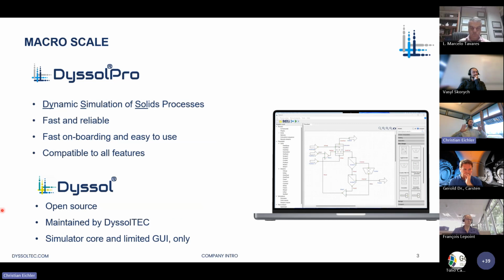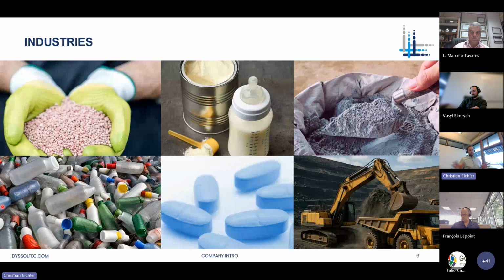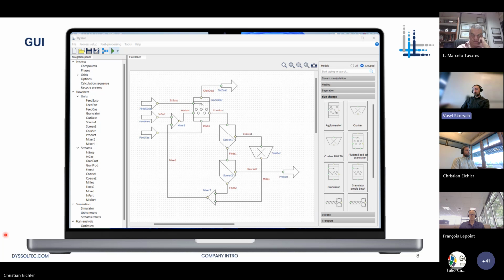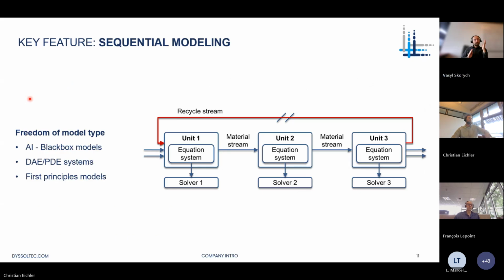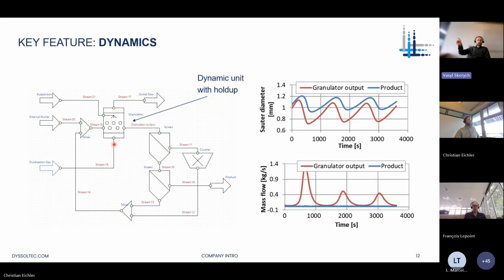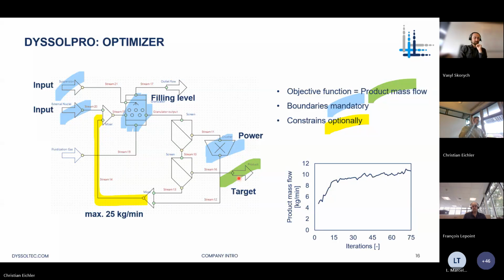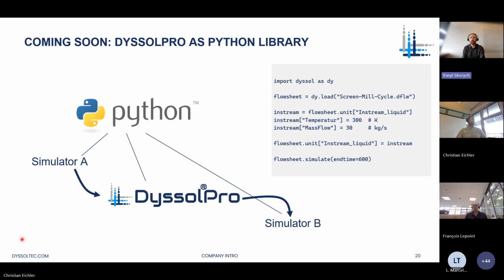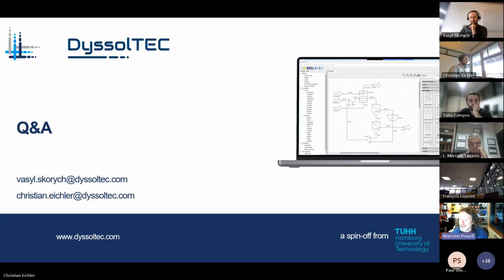GCC June 2025 Seminar Vasyl and Christian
Dr. Vasyl Skorych and Christian Eichler present a seminar titled "Dyssolpro: A modular framework for dynamic simulation of solid processes"